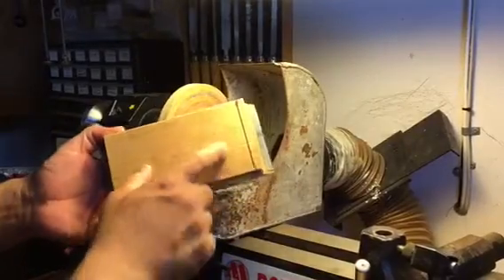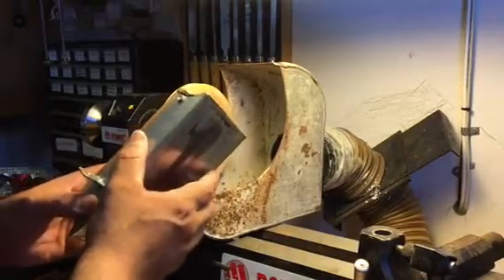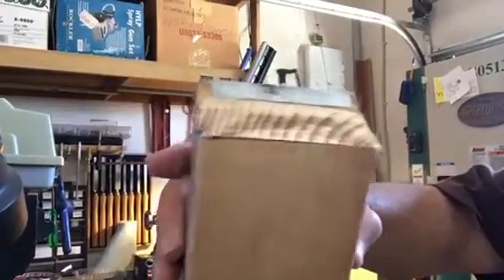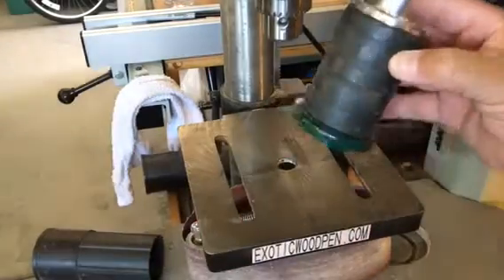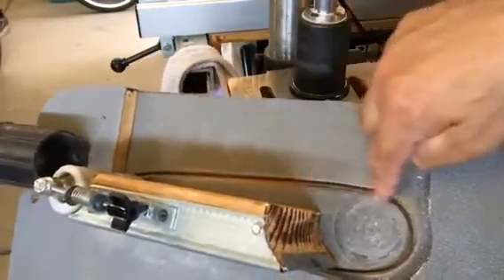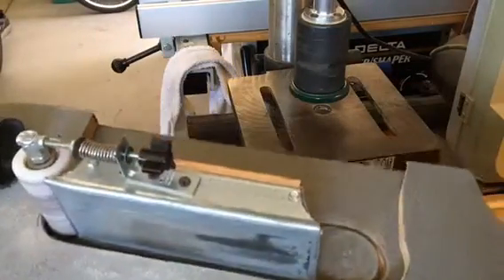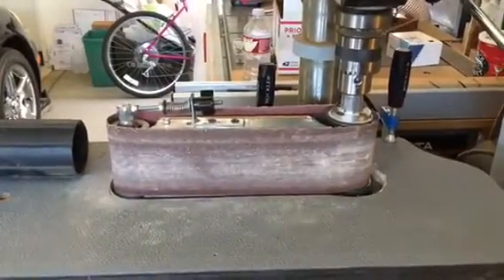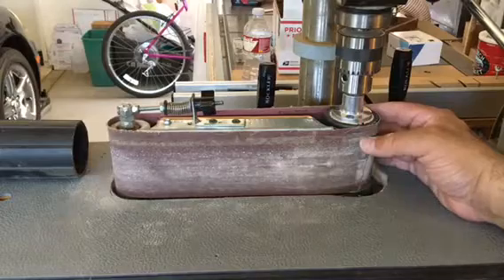Modification to Horizontal Belt Sander jig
A few modifications to Drill Press Horizontal Belt Sander Jig that I made in 2003.